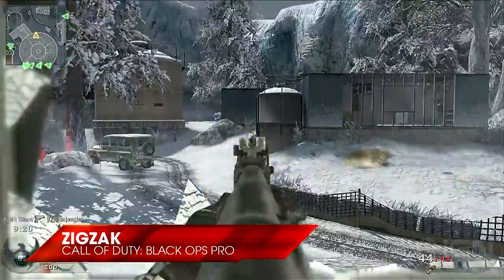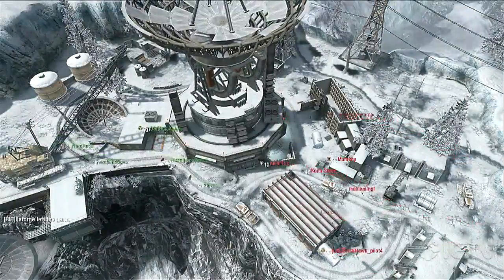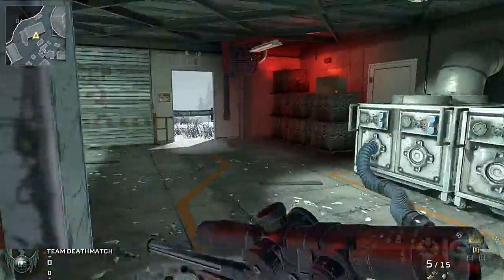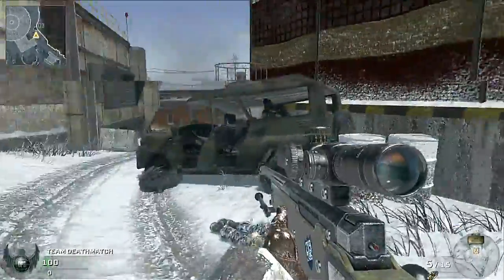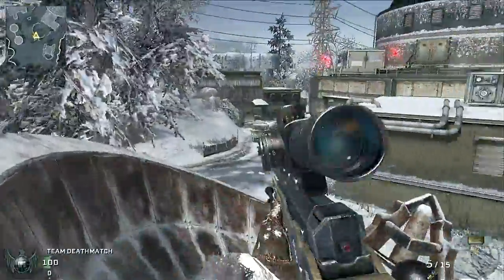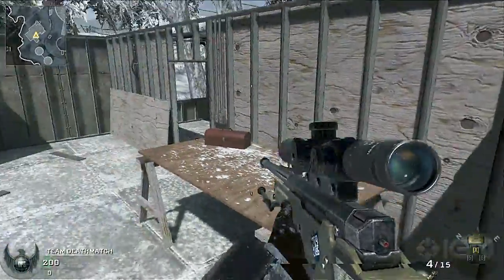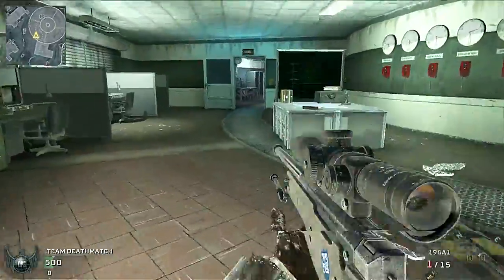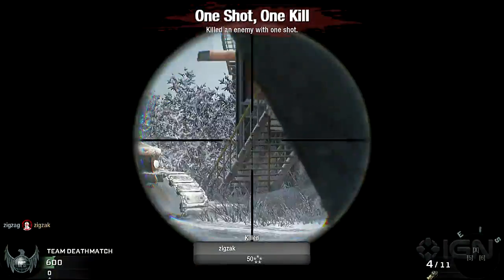Call of Duty: Black Ops Map Walkthrough - Array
The Real ZigZags, take you on an expert tour of the Array map. Learn critical choke points, exit shortcuts, surprise attacks and much more.